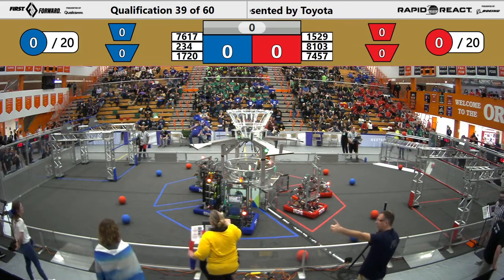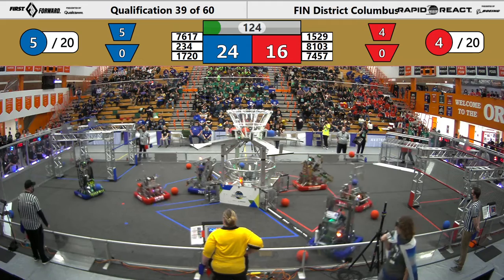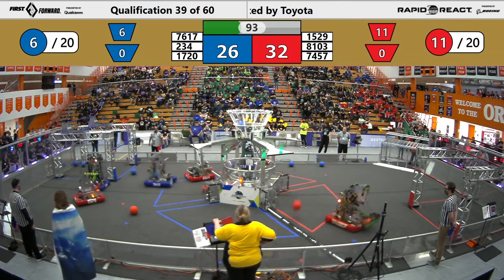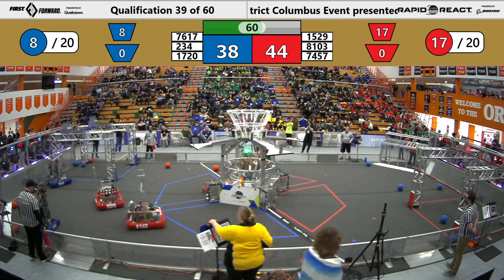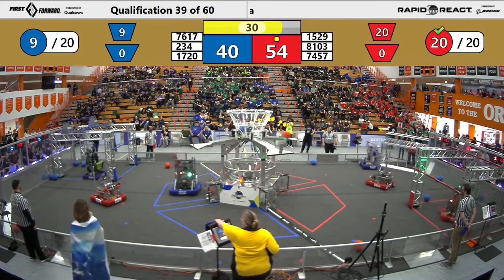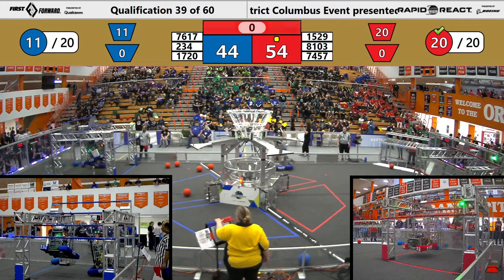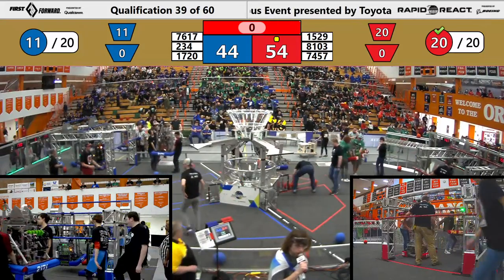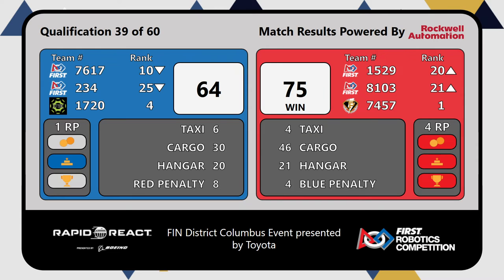FIRST Indiana Robotics - 2022 Columbus District Event Qualification Match 39